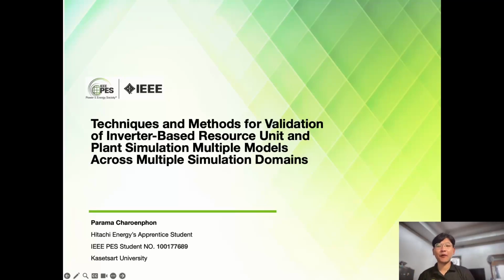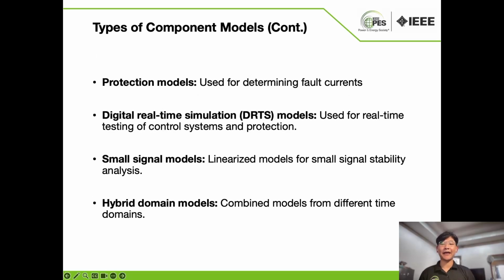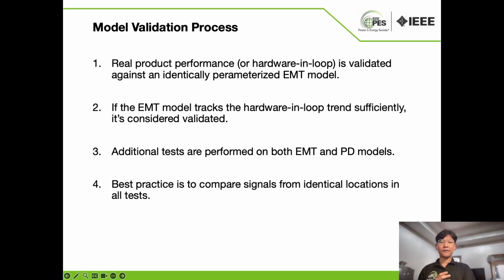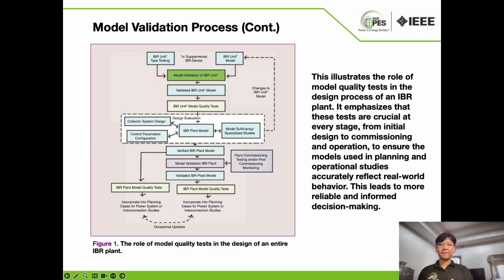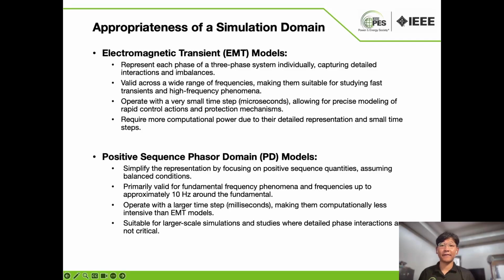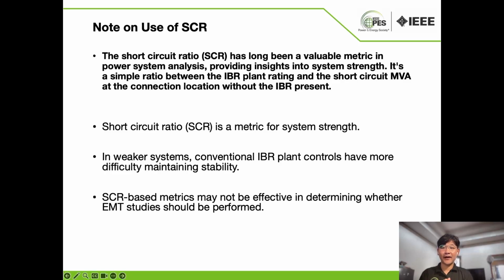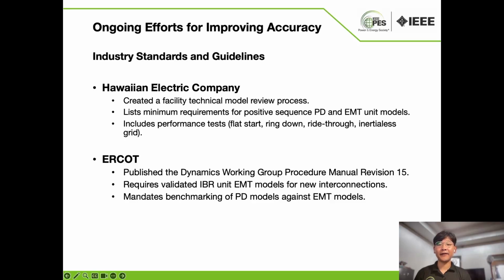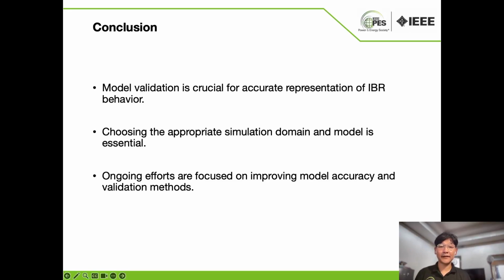Techniques and Methods for Validation of Inverter-Based Resource Unit and Plant Simulation Models ..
Parama Charoenphon
Hitachi Energy’s Apprentice Student
IEEE PES Student No.100177689
Kasetsart University